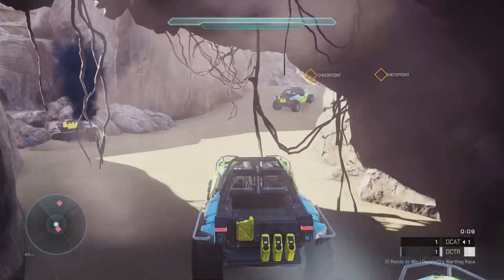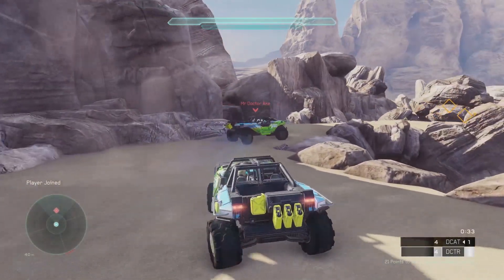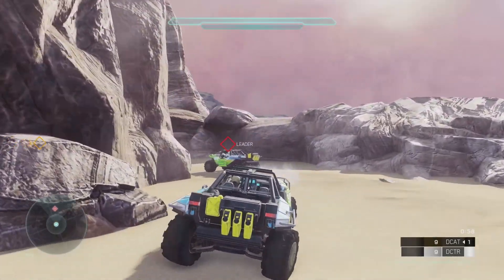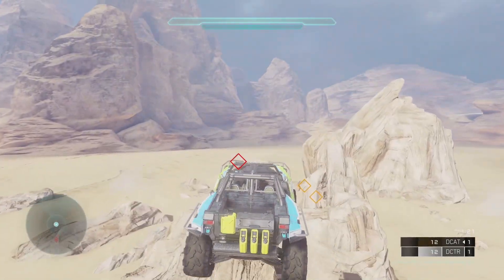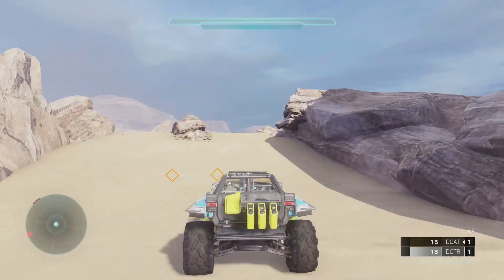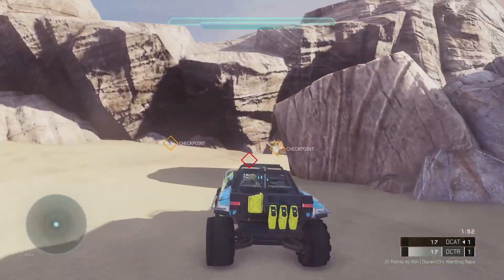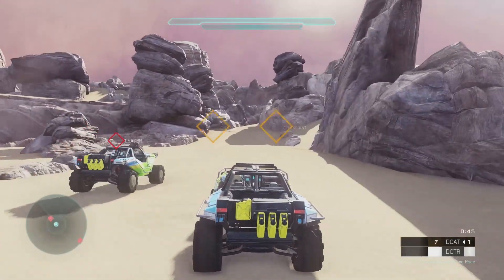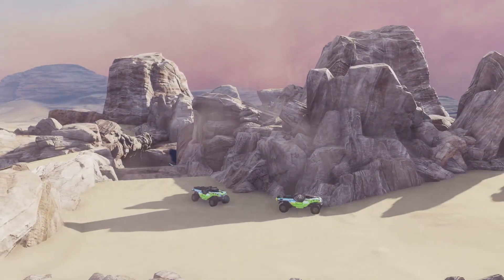Desert Warthog Racetrack! - Rock Hoppin | Halo 5 Custom Map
Made a fun racetrack in Halo 5... so I hope yall enjoy!
Gamertag: Ducain23
Map Name: Rock Hoppin